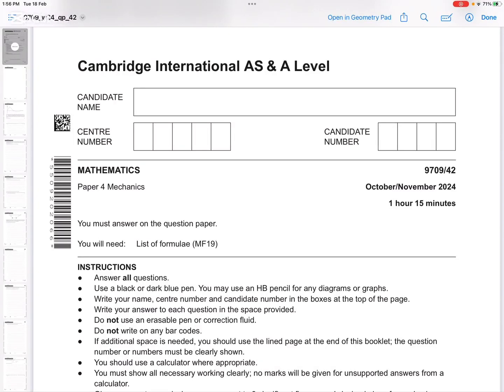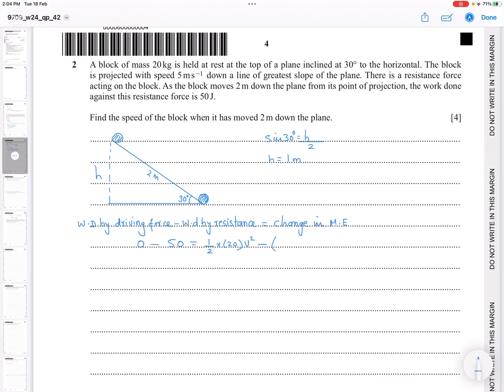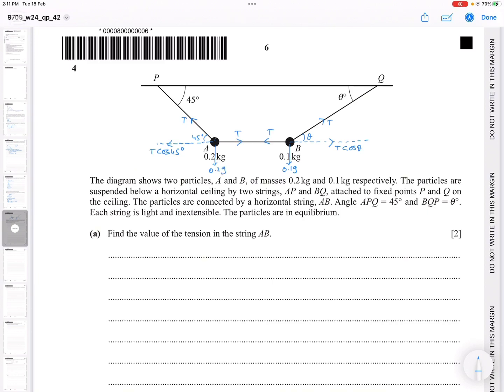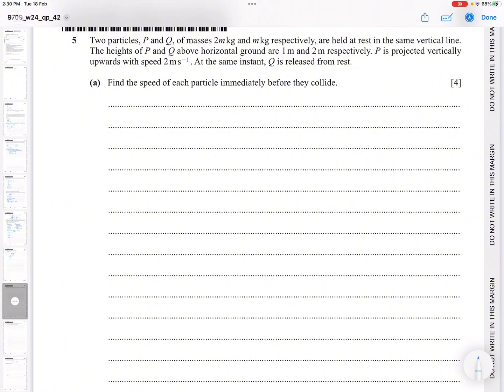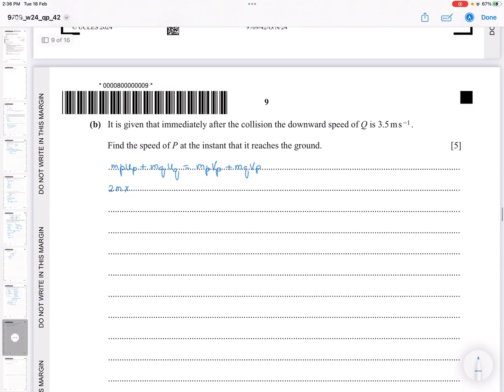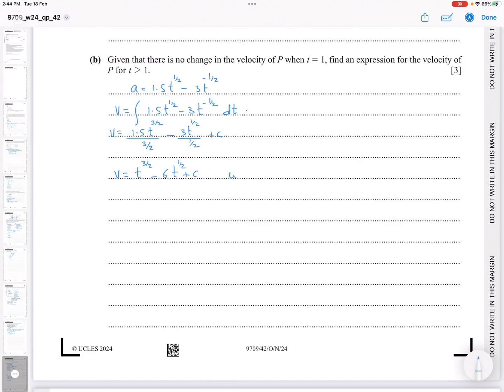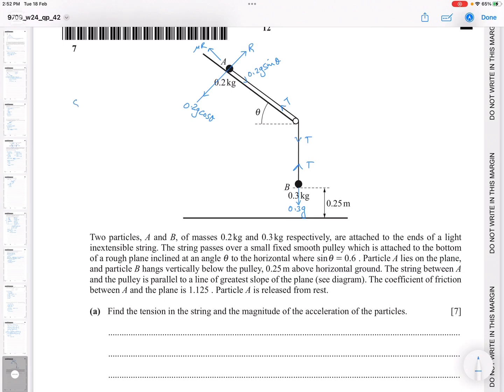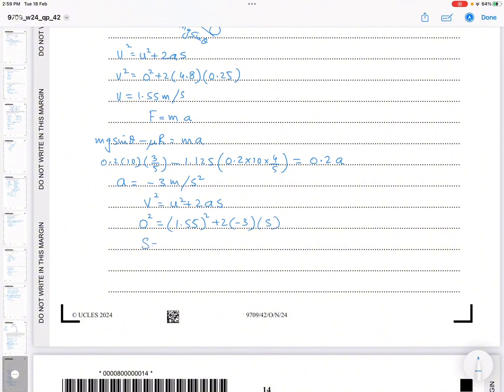9709/42/October/November 2024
A levels math